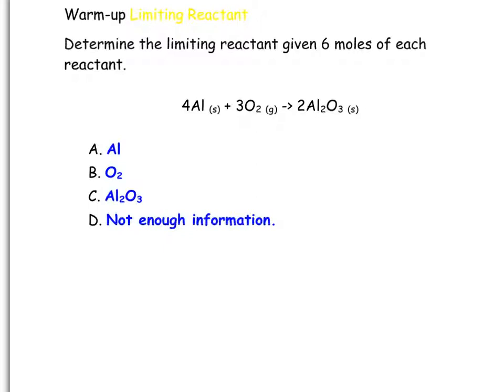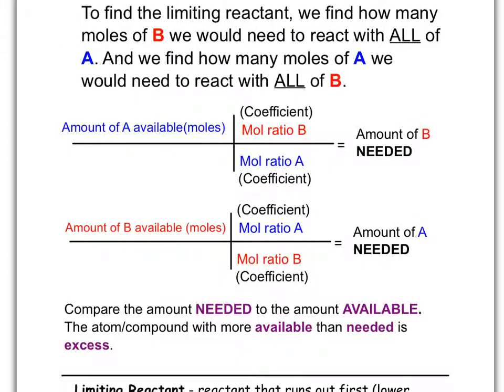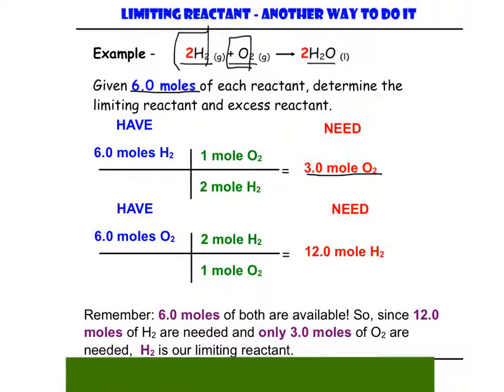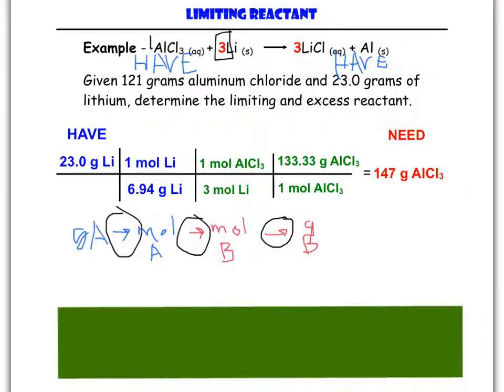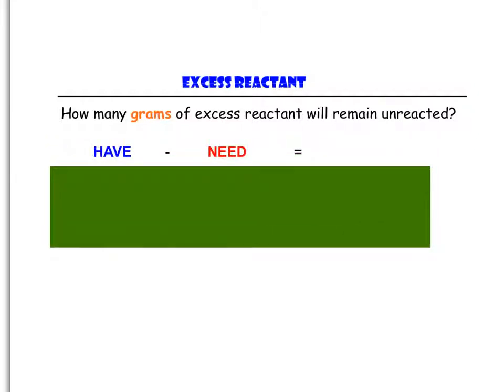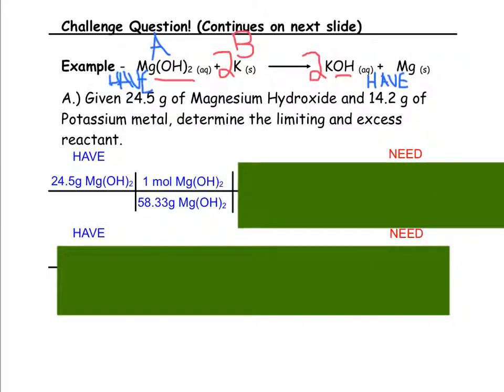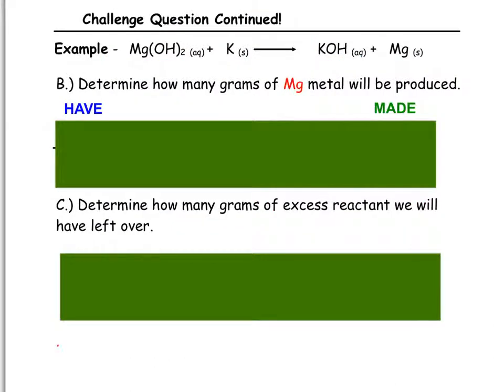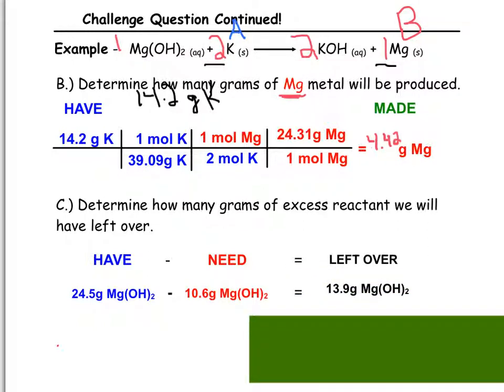General Chemistry Excess Reactant Notes Video Lesson